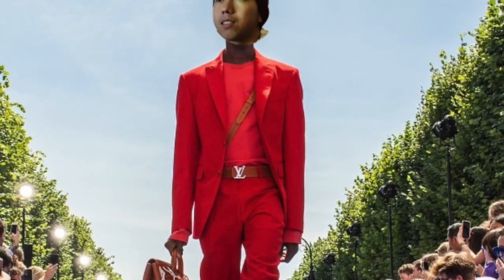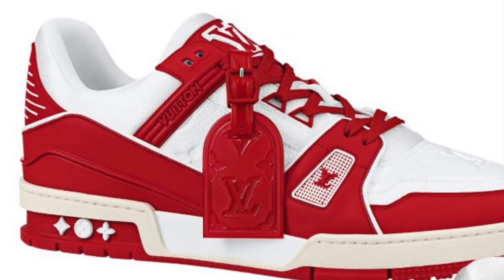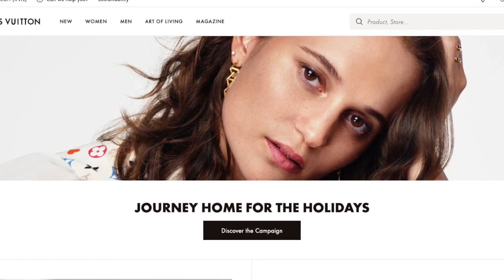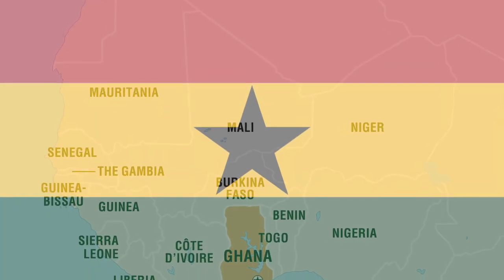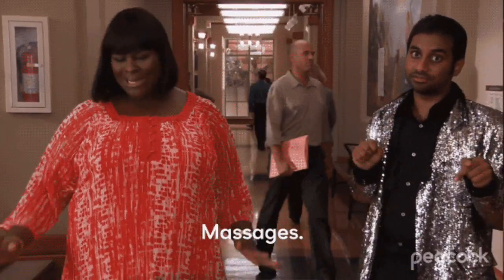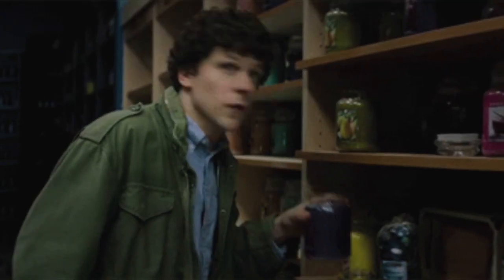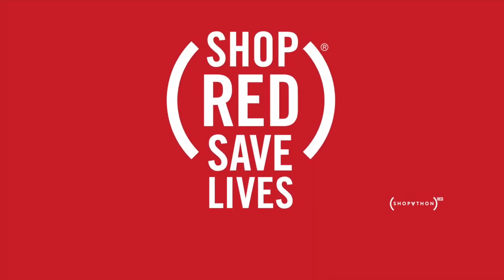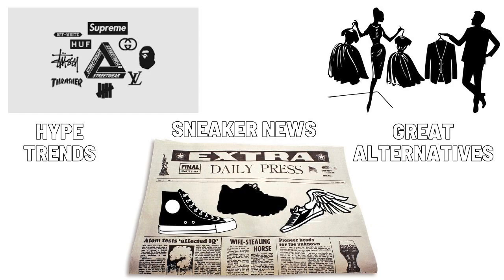ARE THEY WORTH IT? | Louis Vuitton I (RED) Trainers and Candle Review | Martin Says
Martin Says: Hi there! Here is my review on the Louis Vuitton I (RED) Trainer and cancel - a special collaboration of the luxury brand with the non-profit. I have included some basic info as well as my thoughts on whether or not these are worth it. In the end the organisation has helped a lot in the fight against the AIDS pandemic. I highly suggest you go check them out or donate to any AIDS charity you like. VIrgil Abloh did a great job on these RED version of the Louis Vuitton Trainer Sneakers. Despite the close similarities to the Jordan sneakers, the LV Trainers is able to stand on it's own as a classic luxury sneaker. The candle also holds up very well, with the genius of Marc Newson and Jacques Cavallier Belletrud behind the creation of this well crafter piece. Even Michael Burke, Chairman and CEO of Louis Vuitton is very proud of this collaboration.

Time stamp:

Louis Vuitton I (RED) Trainer sneakers - 0:36

Louis Vuitton I (RED) Candle - 4:36

Useful links

Title: ARE THEY WORTH IT? | Louis Vuitton I (RED) Trainers and Candle Review | Martin Says